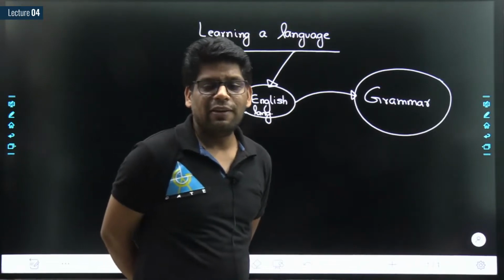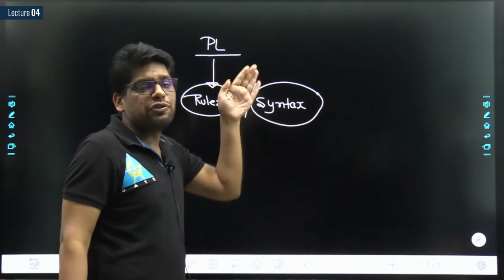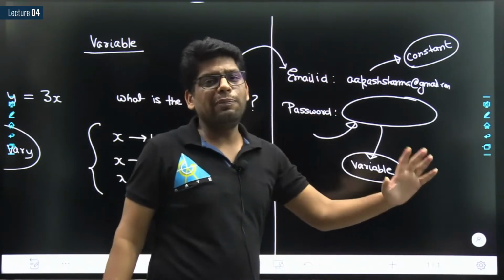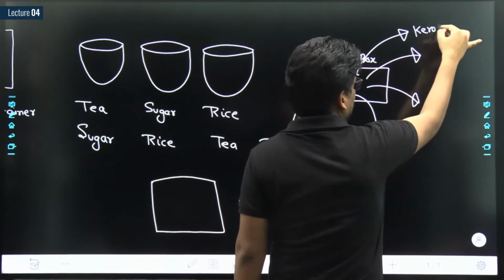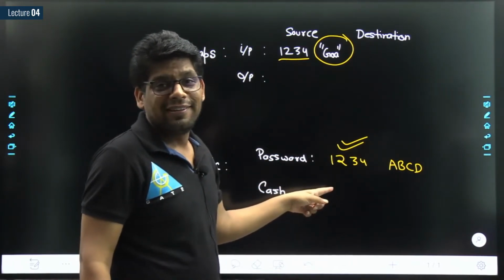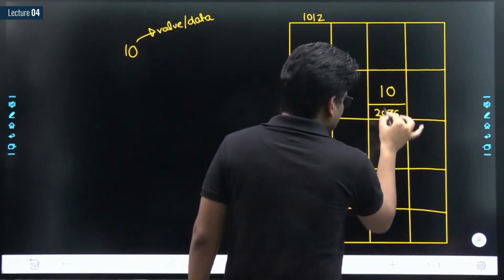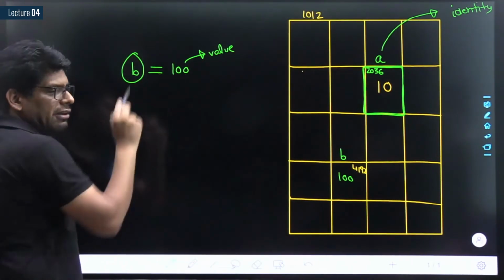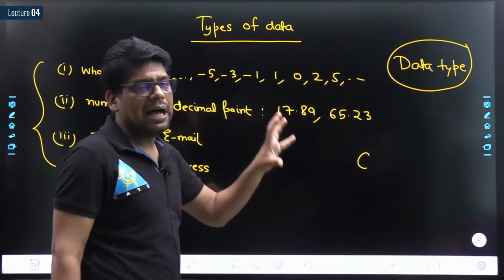#04 | Variable | C Programming (English) By Pankaj Sharma Sir